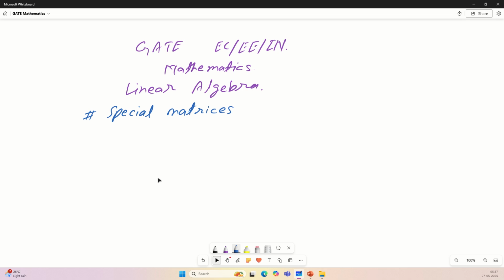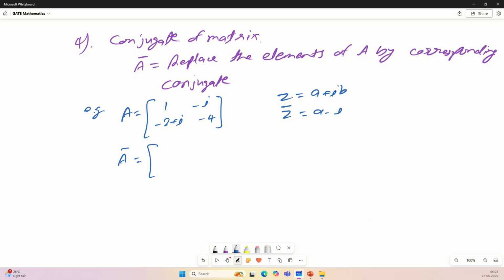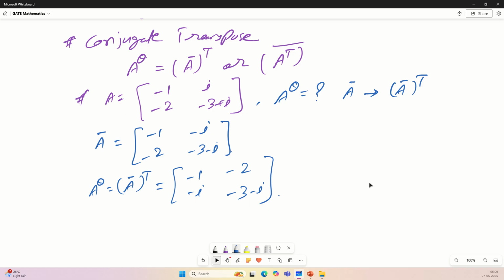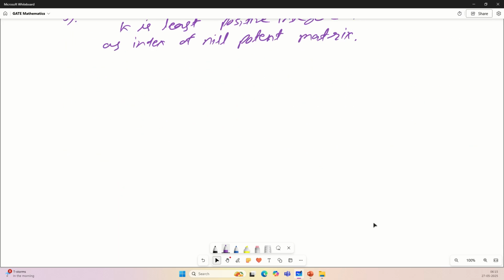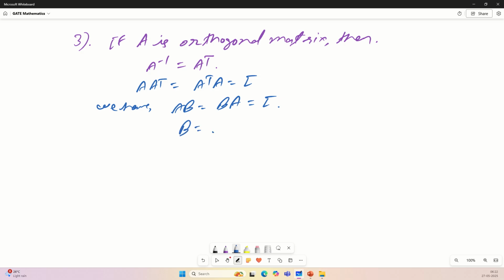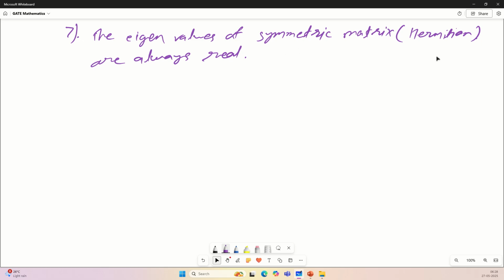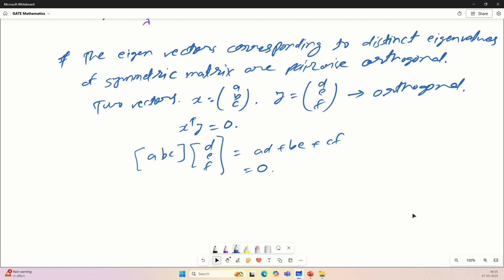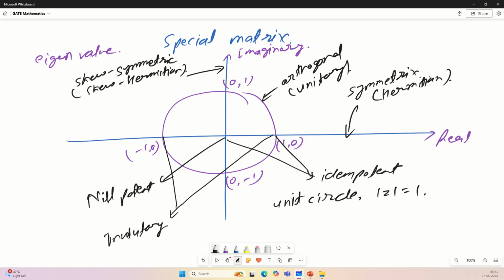007: Linear Algebra Special Matrix GATE | Balkishor academy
GATE Mathematics
Linear ALgebra: SPecial Matrices

In this video:
☑️ Description:
Special Matrix GATE problems

Symmatric matrix
Skew Symmatrix matrix
Hermitian matrix
Skew Harmitian matrix
Orthogonal Matrix
Nill potent matrix
Idempotent matrix,
involutary matrix,
Conjugate of matrix element
eigen values of special matrices

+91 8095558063